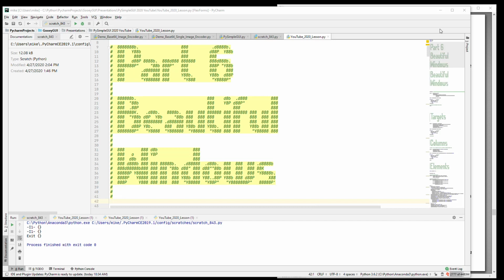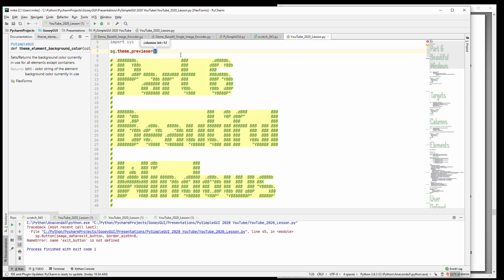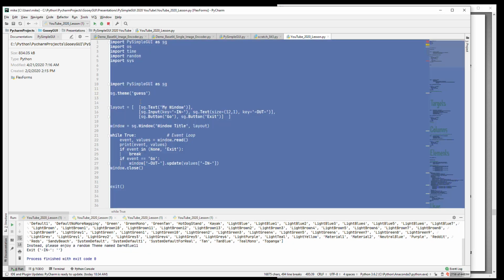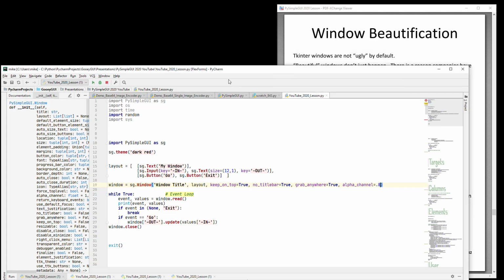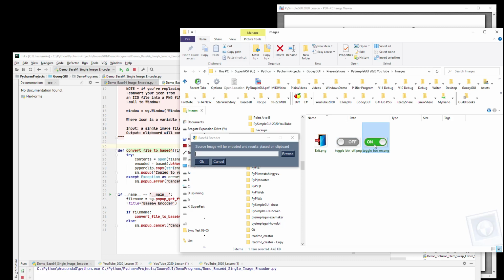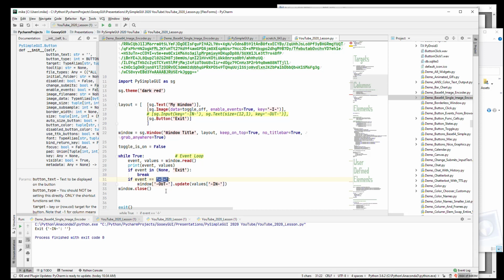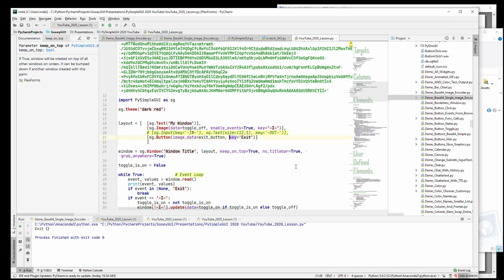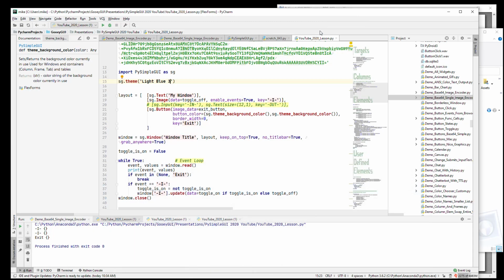PySimpleGUI 2020 Part 6 - Beautiful Windows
Beautiful windows don't just happen... and tkinter doesn't have to look "ugly".  As a developer there are a number of things you can do to help make your window attractive.